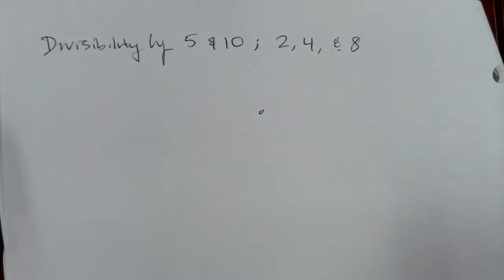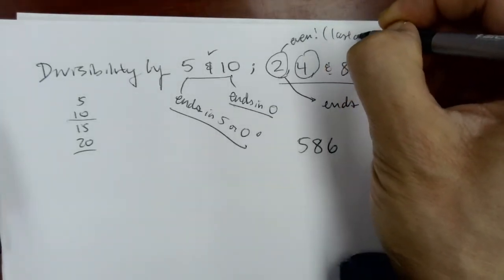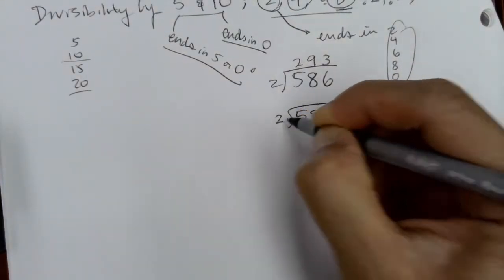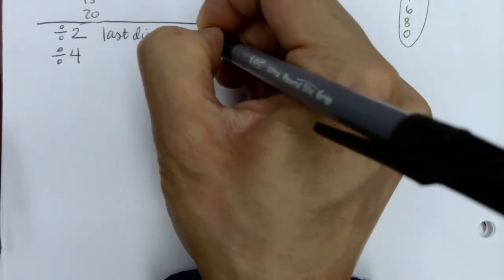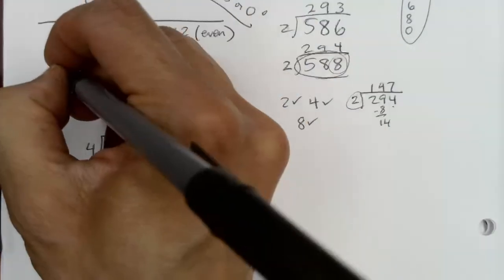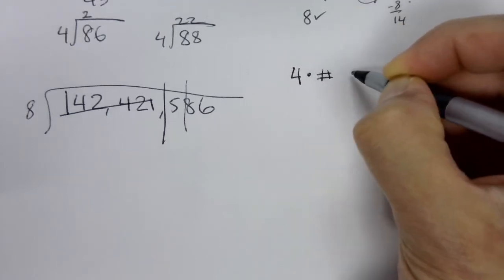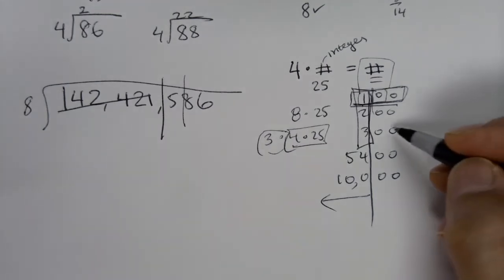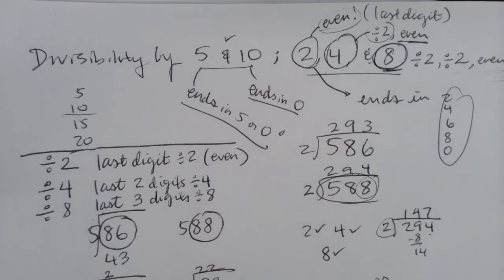Divisibility rules: 2, 4, 5, 8, & 10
Quickly see if a number is divisible by 2, 4, 5, 8, & 10!